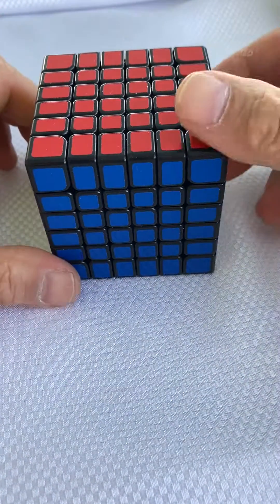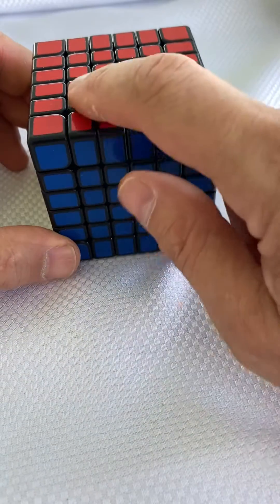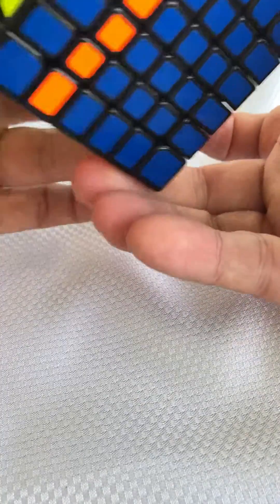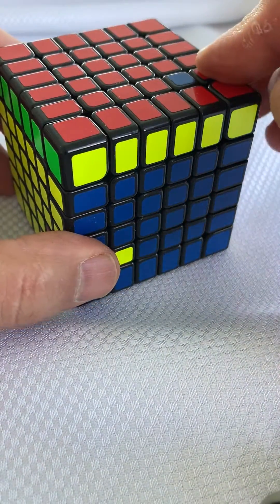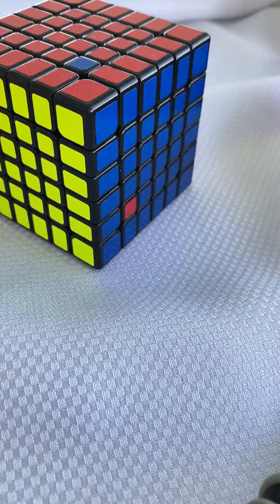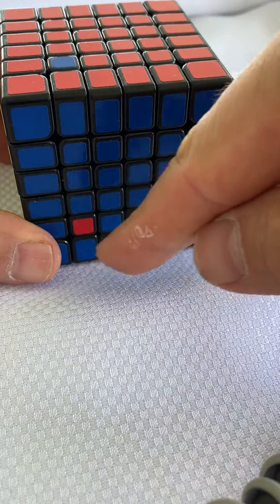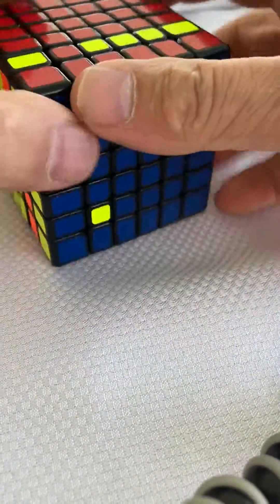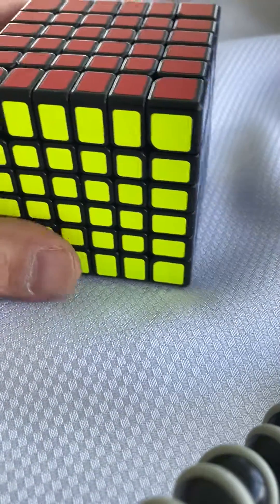Rubik's Cube Swap Two Center Pieces 4x4x4 and up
Algorithm to swap two center pieces on 4x4x4 and up cubes.